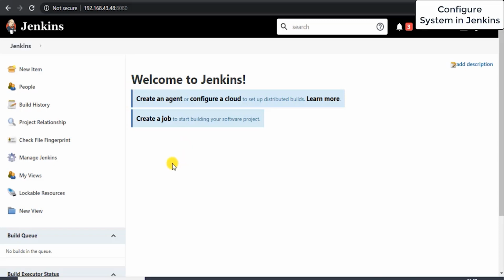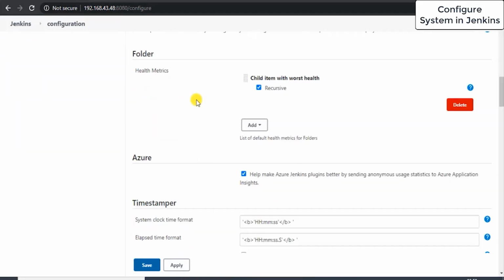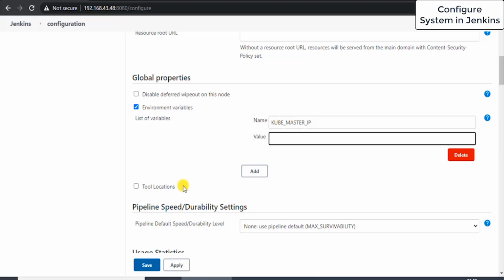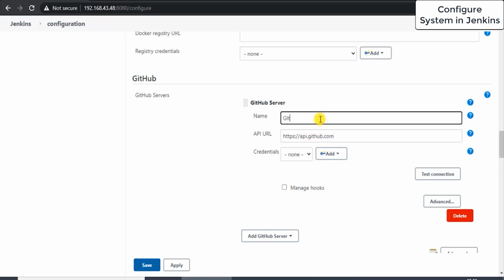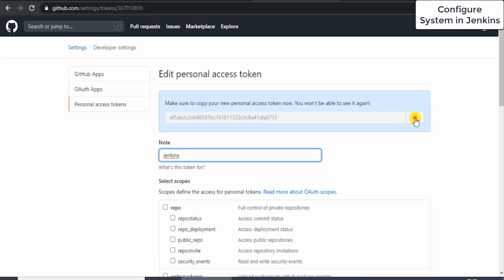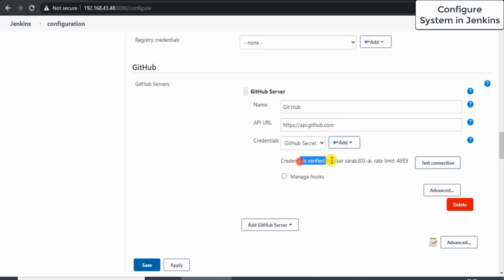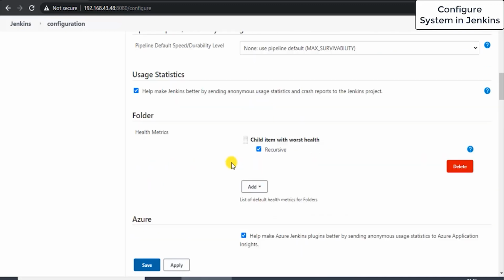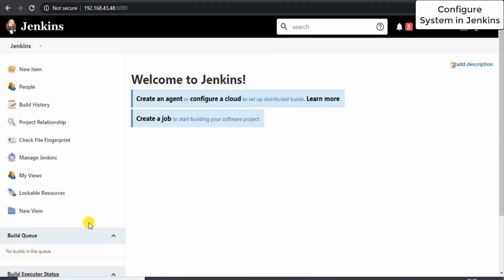Jenkins System Configuration: A Complete Walkthrough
Welcome to [Your Channel Name]! In this video, we dive deep into Jenkins system configuration, a crucial aspect of setting up and managing your Jenkins environment. Whether you're a developer, a DevOps engineer, or an IT professional, this tutorial will provide you with valuable insights into optimizing Jenkins for your CI/CD needs. Join us as we explore the best practices and step-by-step guidance for system configuration in Jenkins.